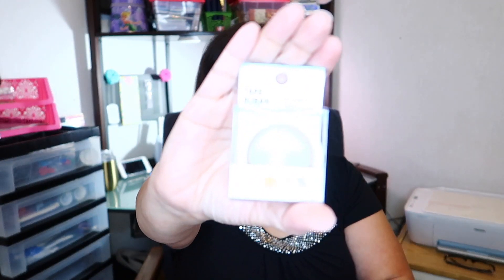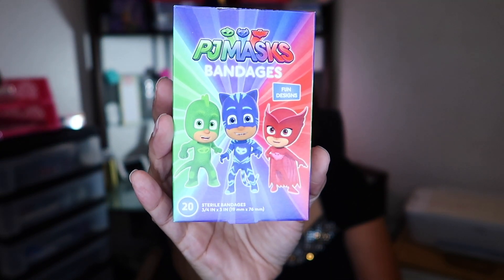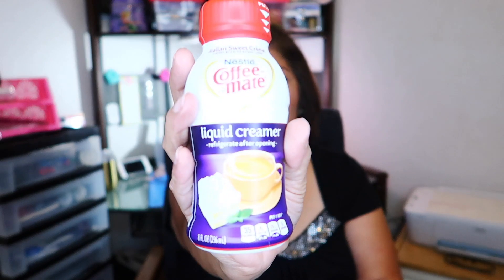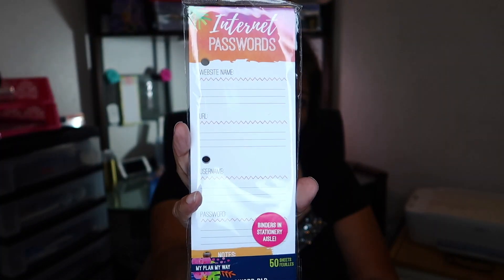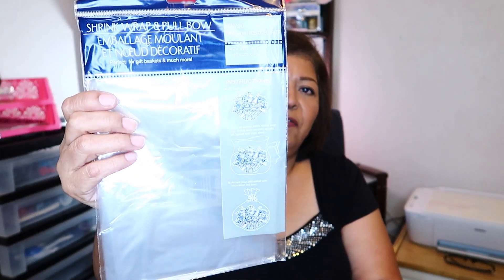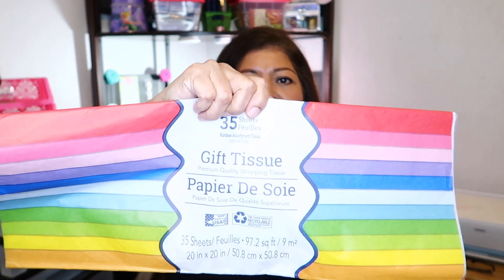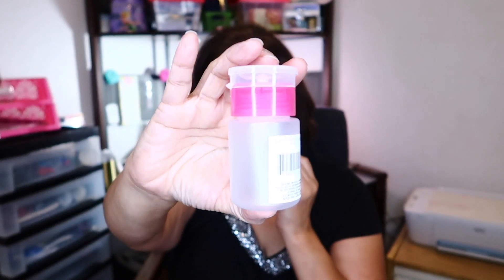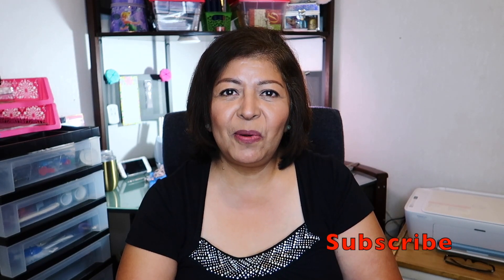Dollar Tree Haul { New Finds } #4 July 2019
Hi Angels! Dollar Tree Haul Time! I found some cute items, new and old, so I hope you enjoy what I picked up!

You Can Follow Me On: Instagram @TSparklesBrite

I Send You Peace And Light
And Remember To Always Sparklebrite! T.D.